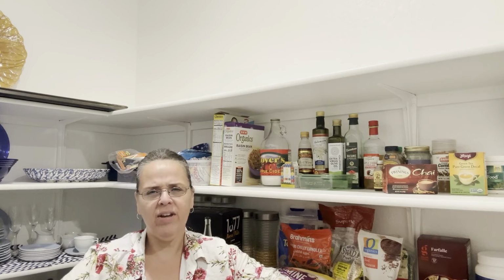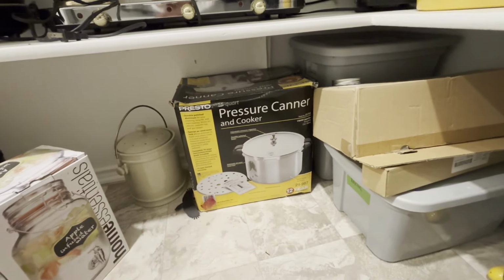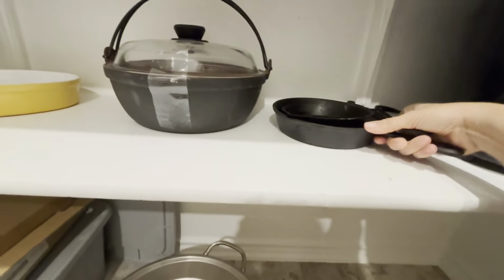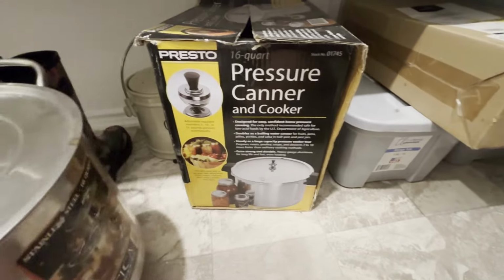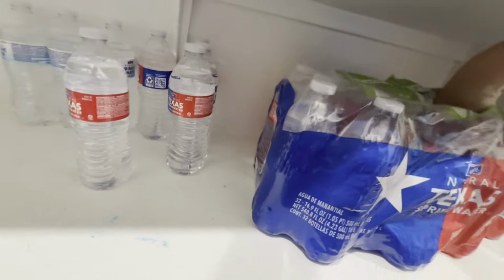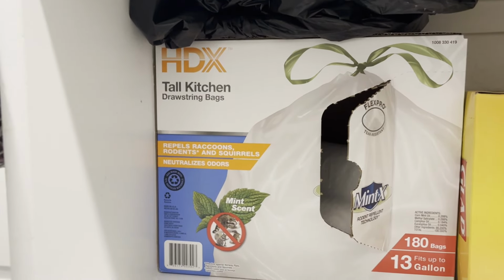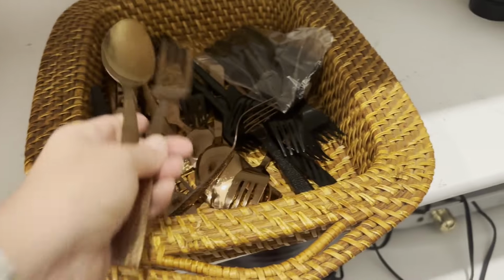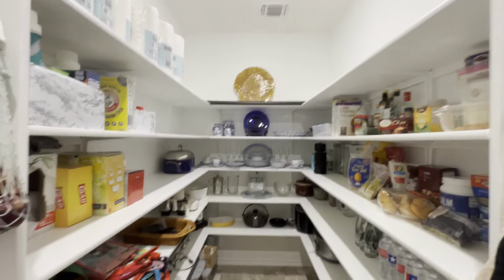Decluttering and organizing / Swedish death cleaning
I finally completed decluttering and organizing the pantry.
Wheew! It took a few weeks, but it’s done.